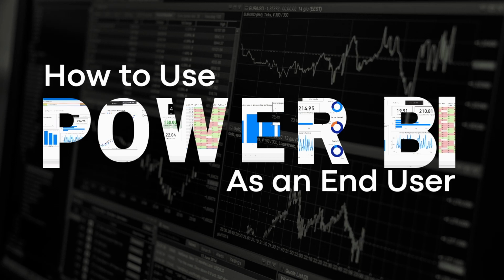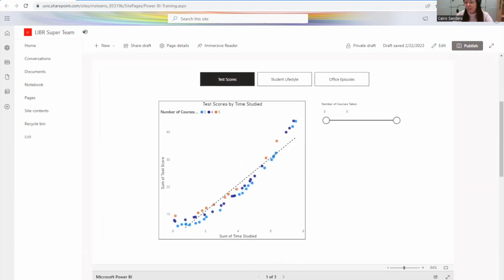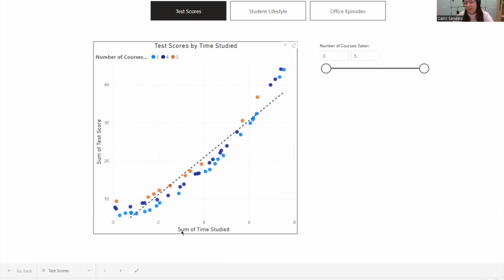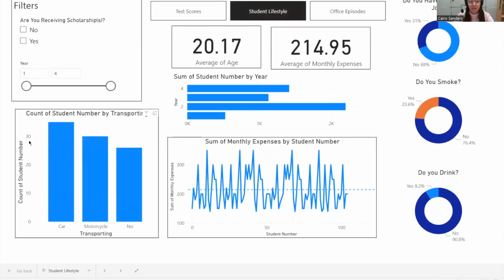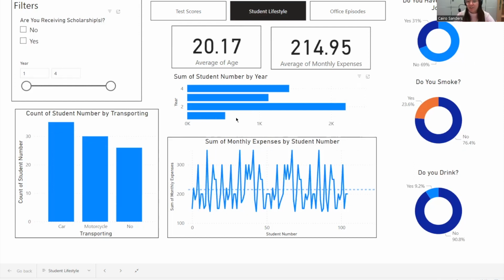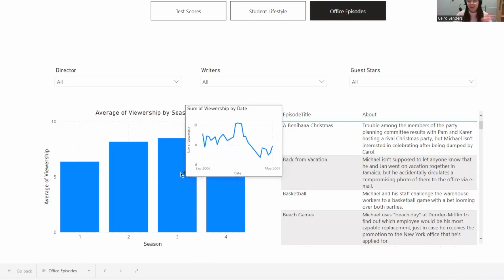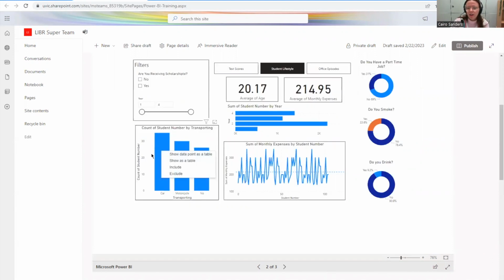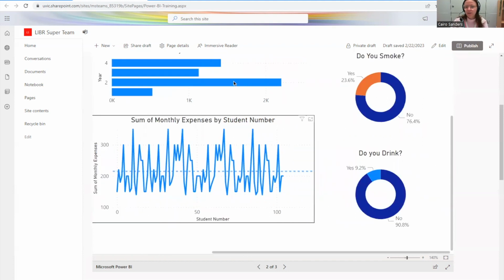How to Navigate a Power BI Report (For End Users)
An introduction to navigating a multi-page embedded Power BI report for the end user. Topics included are listed as the following chapters:

0:00 Introduction
0:30 Embedded report features
1:15 Navigation buttons
1:29 How to read a scatterplot
2:07 Legends
2:48 Range filters
3:22 Filtering visualizations with another visualization
3:50  Check box filters
4:09 Drill-through
4:55 Custom Tooltips
5:19 Non-aggregated tables
5:44 Drop-down filters
6:04 Focus mode
6:16 Show as a table
6:38 Reading and understanding visualizations